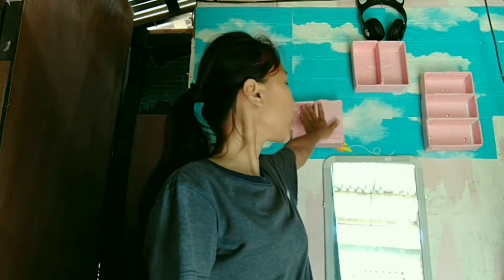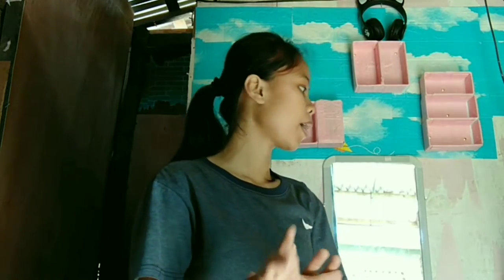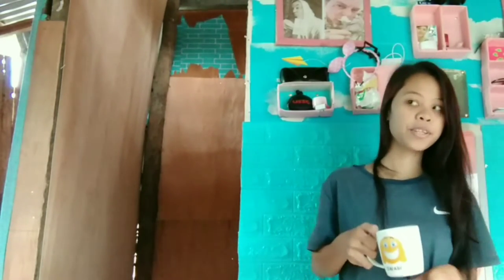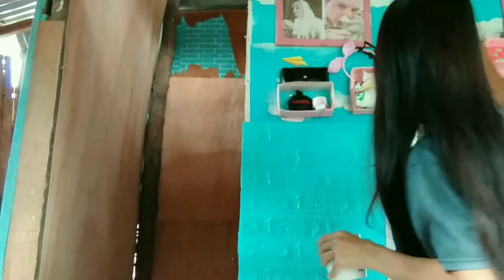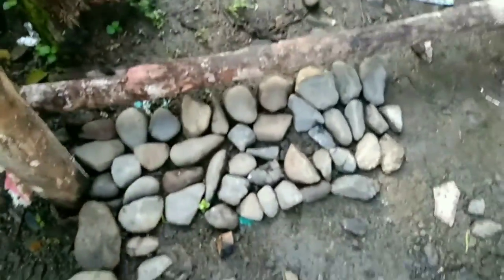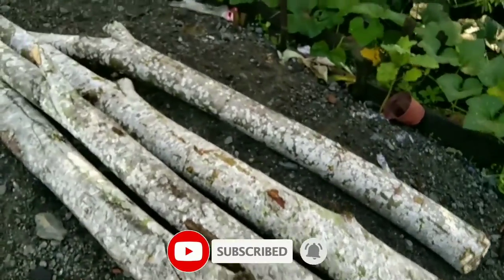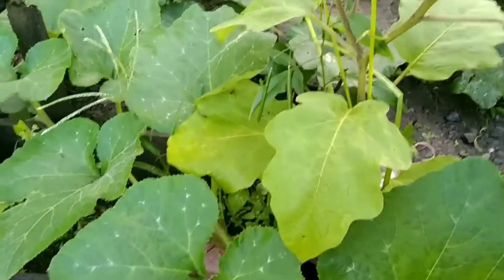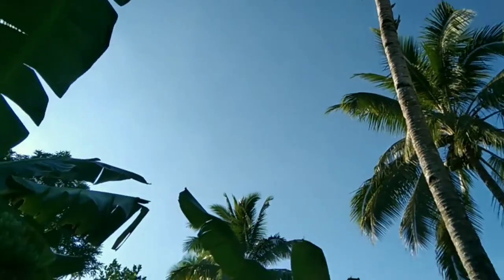I makeover my small province house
hello amazing people today i will show you what i did to my house to design and makeover this small house in just free things so i was do diy from the box of phone that i have a long time ago

if you want to support via PayPal you can do so